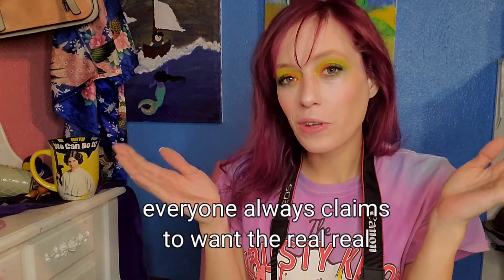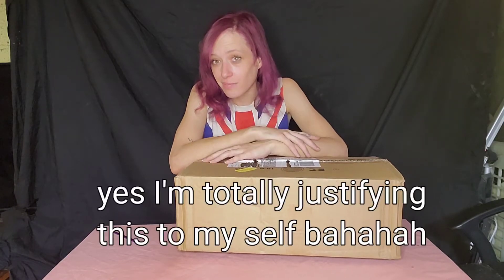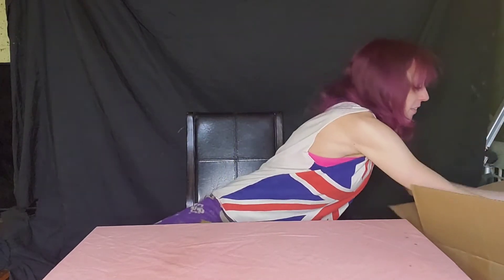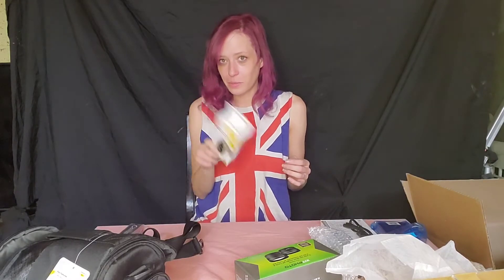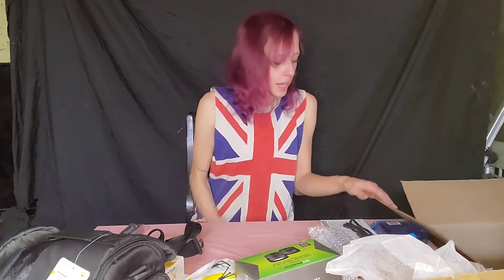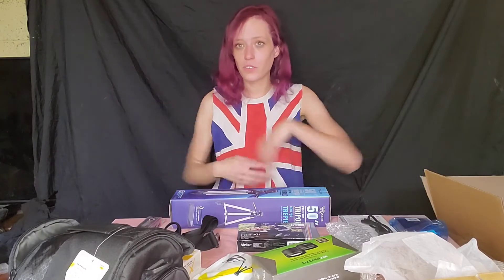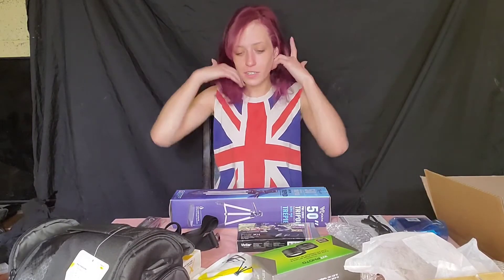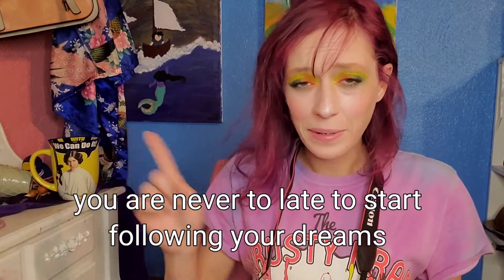My first ever unboxing video!!!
I didn't even bother doing my makeup I was so excited for what's in that box! can you guess what it is? I hope you have a fun and enjoy the video! I feel like it can only get better from here!